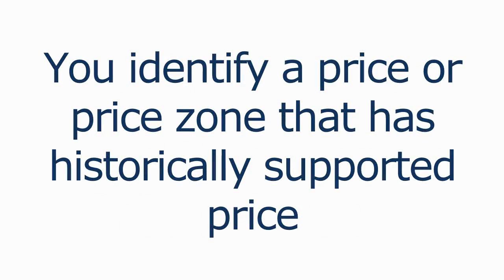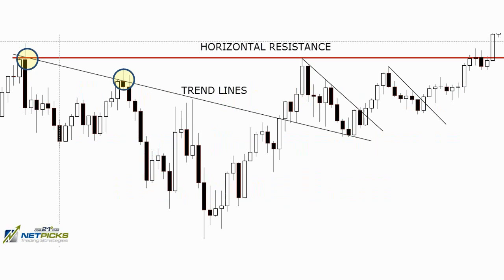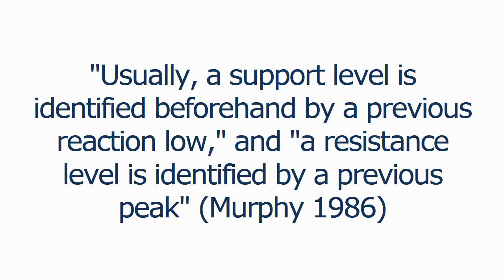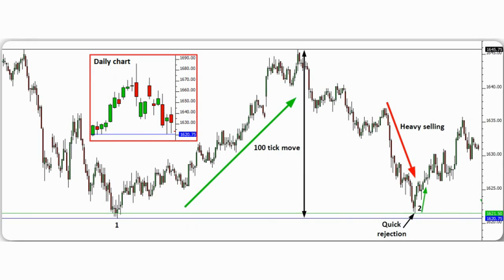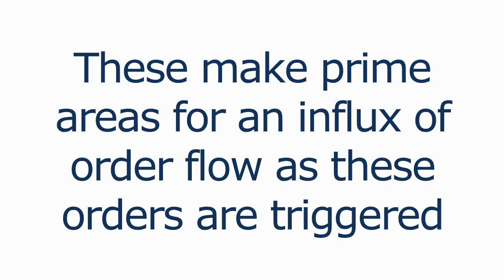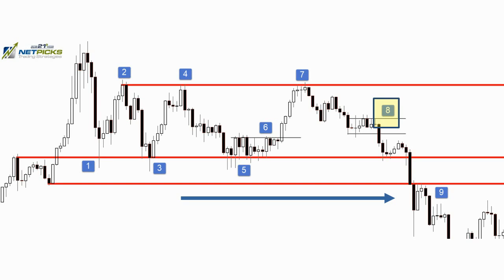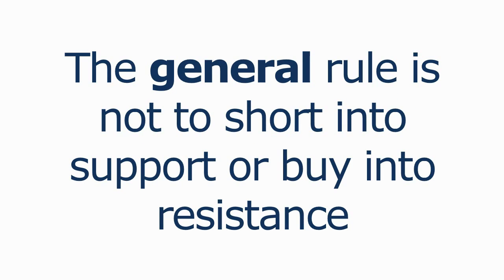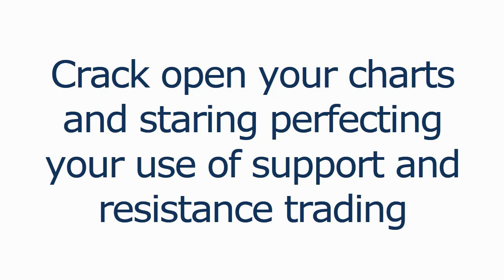Stop Trading Support And Resistance The Wrong Way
Support and resistance trading is a popular technical analysis method of trading.  The bad part is that many traders enter trades blindly at these levels without a firm understanding of what they mean.
Learn about trading support and resistance and see if your trading results improve.

NetPicks Services are offered for educational and informational purposes only and should NOT be construed as a securities-related offer or solicitation or be relied upon as personalized investment advice. We are not financial advisors and cannot give personalized advice. There is a risk of loss in all trading, and you may lose some or all of your original investment. Results presented are not typical.